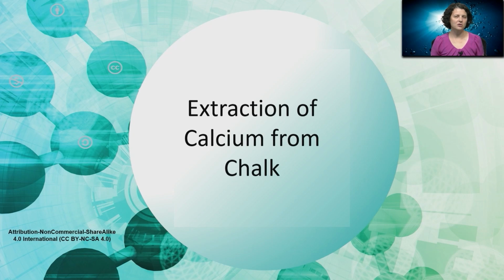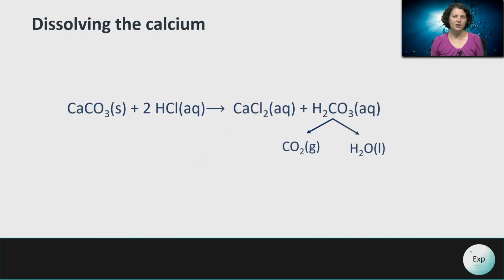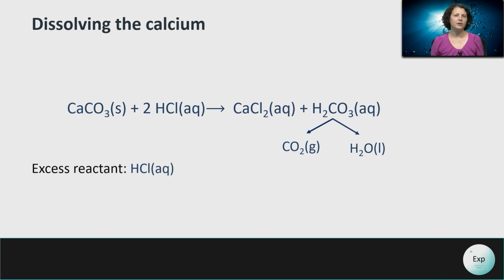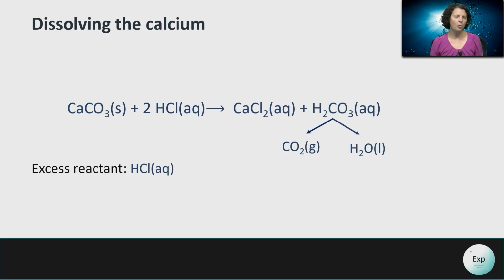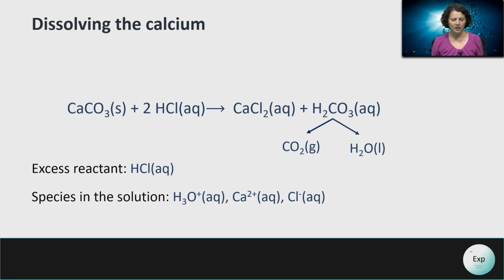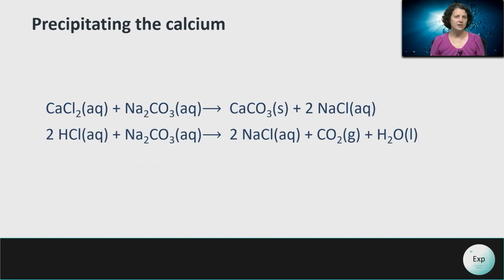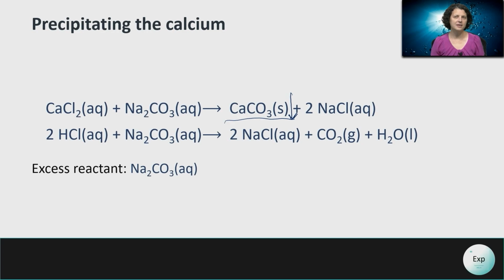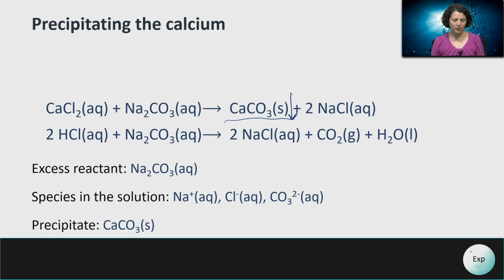Extraction of Calcium from Chalk